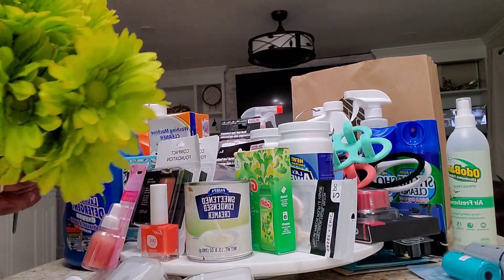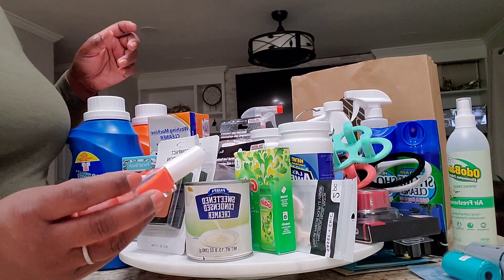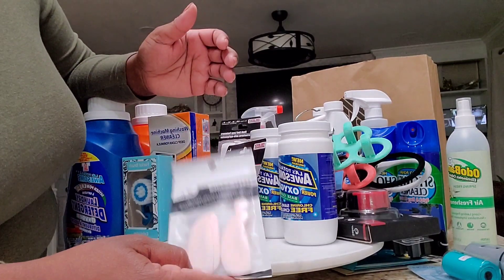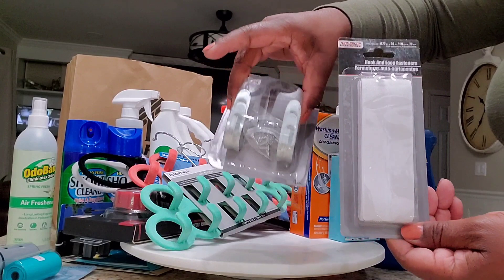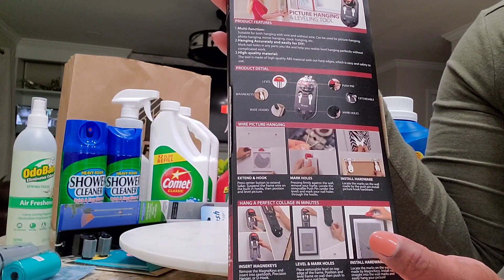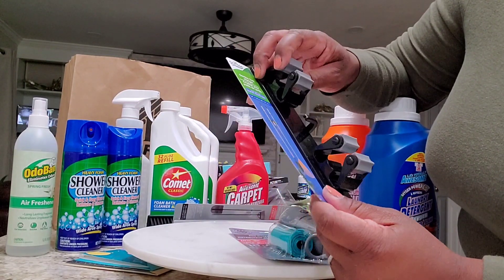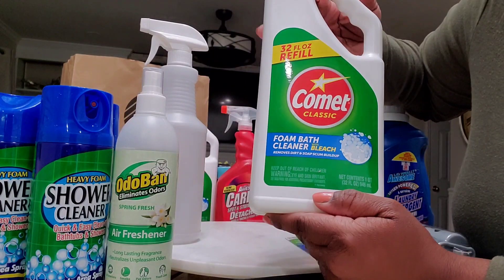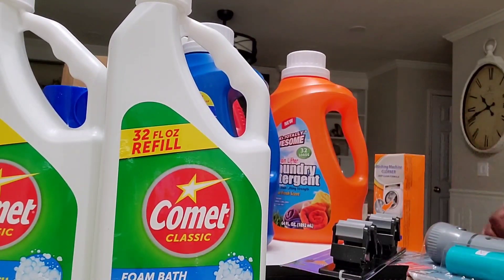Amazing Dollar Tree finds